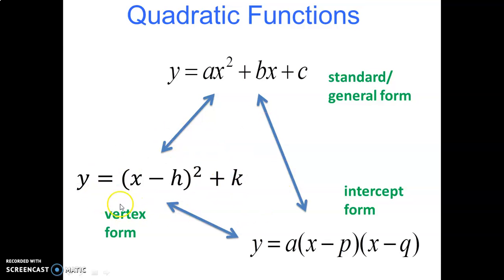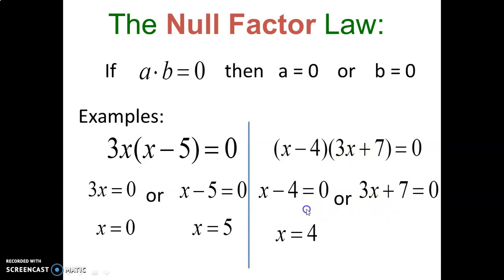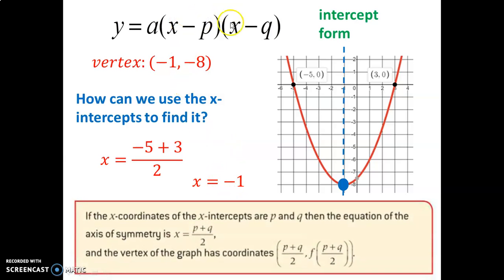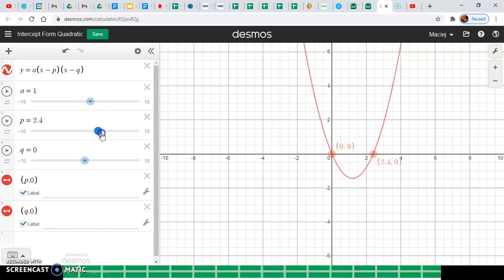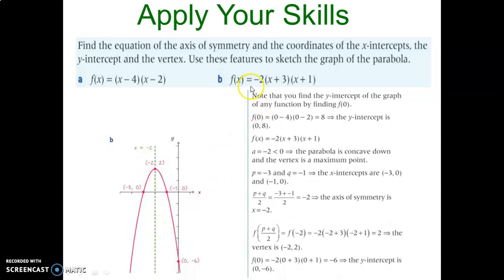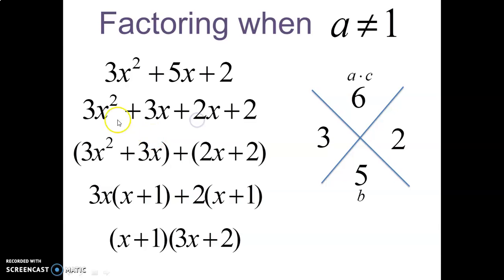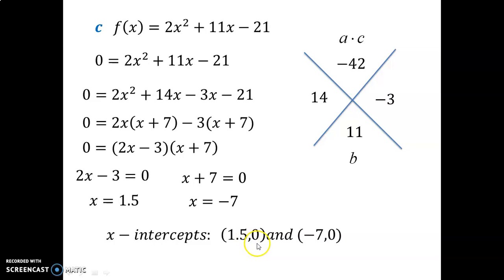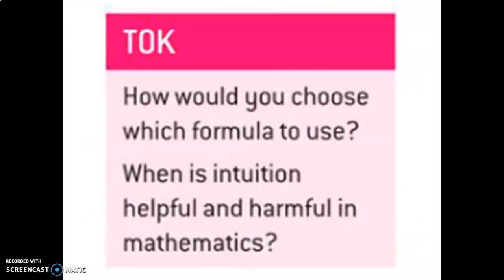Skill Video Quadratics in Intercept Form